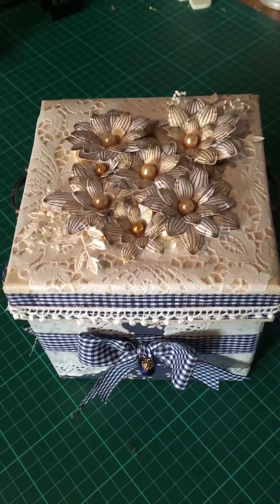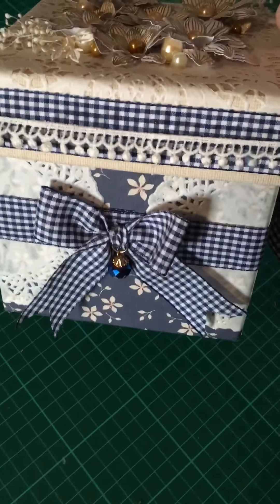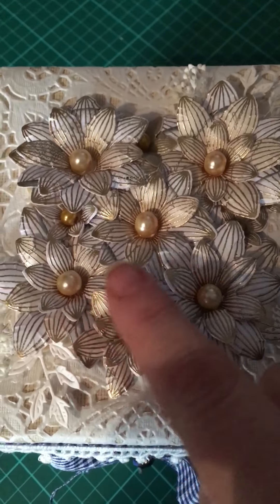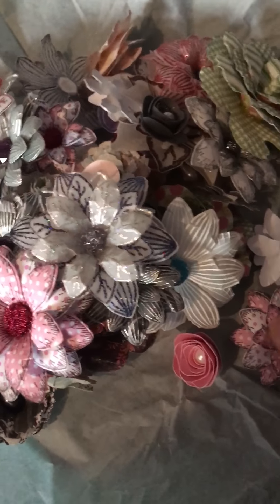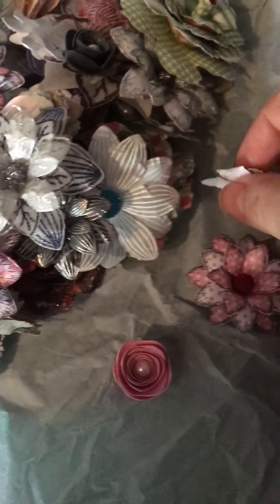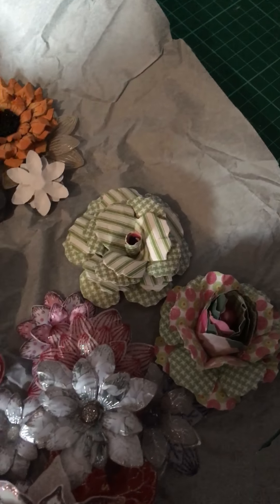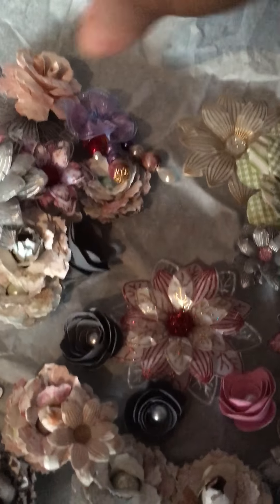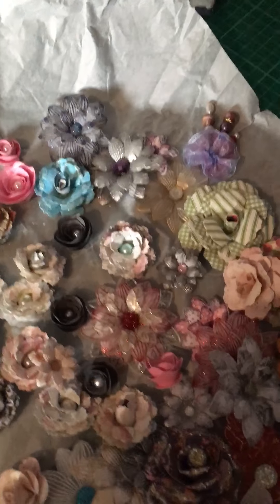Beautiful box of handmade flowers through scrimpys community and swap group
Beautiful box and handmade flowers from Kym Barry